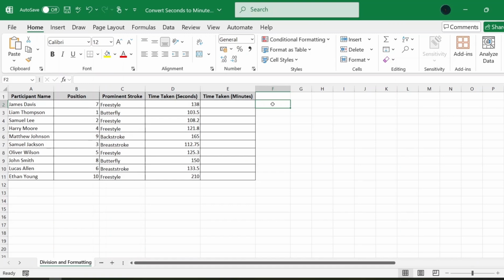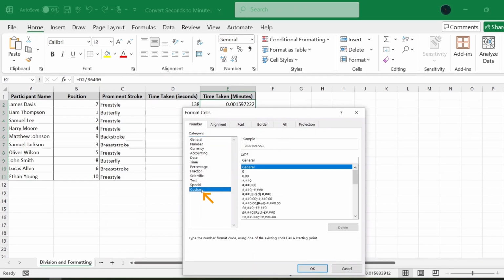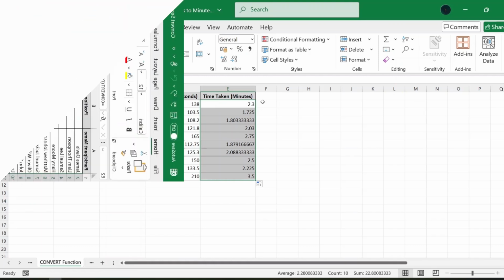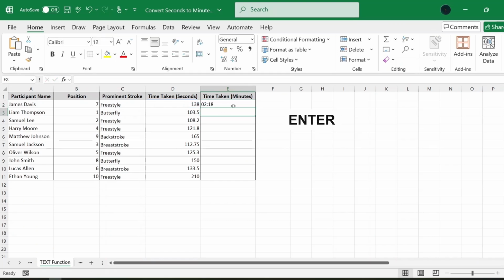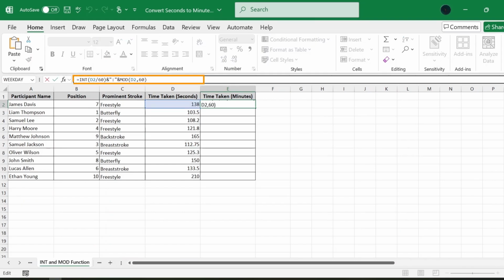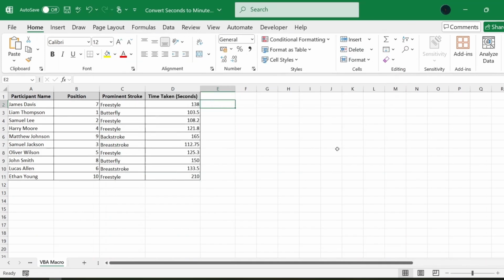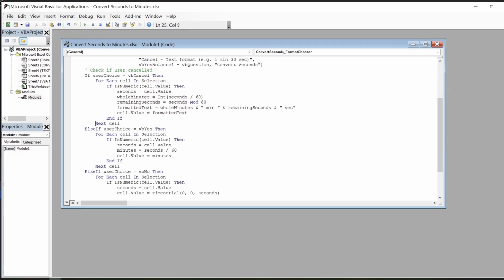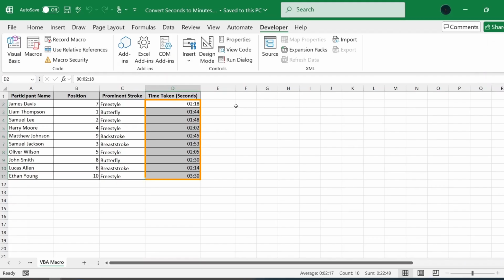How to Convert Seconds to Minutes in Excel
In this video, you’ll learn five different ways to convert seconds into minutes in Excel. Whether you prefer simple formulas, Excel’s built-in CONVERT function, or even VBA automation — this guide will show you how to handle time conversions accurately and efficiently.

00:00 – Intro
00:19 – Using Basic Division Formula
02:01 – Using CONVERT Function
03:07 – Using TEXT Function
04:27 – Using INT and MOD Function
05:58 – Using VBA Coding

Transcript:
00:00 – Intro
Learn how to easily convert seconds into minutes in Excel using multiple approaches.

00:19 – Using Basic Division Formula
Start by dividing seconds by 60 to get minutes — the simplest and fastest method.

02:01 – Using CONVERT Function
Use Excel’s CONVERT function: =CONVERT(A2,"sec","min") to transform time units instantly.

03:07 – Using TEXT Function
Apply the TEXT function for formatted time outputs like mm:ss.

04:27 – Using INT and MOD Function
Combine INT and MOD to separate minutes and seconds for precise formatting.

05:58 – Using VBA Coding
Automate the process using VBA code to convert and format seconds to minutes dynamically.